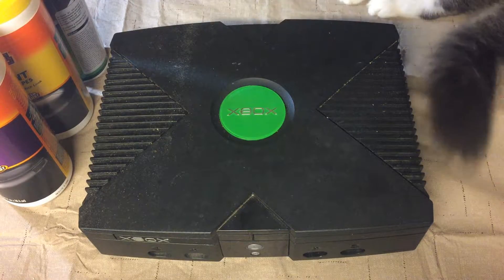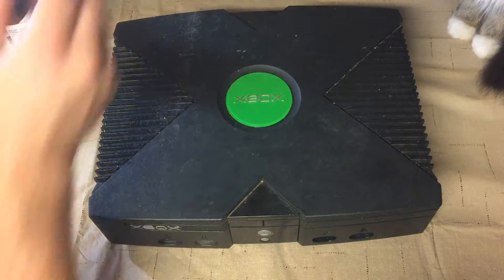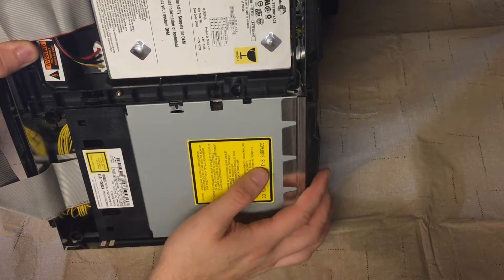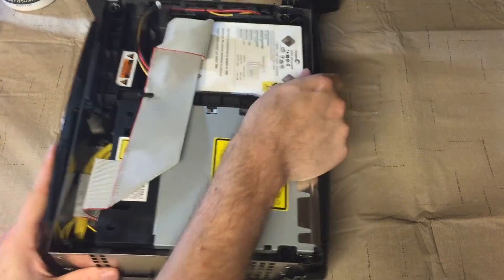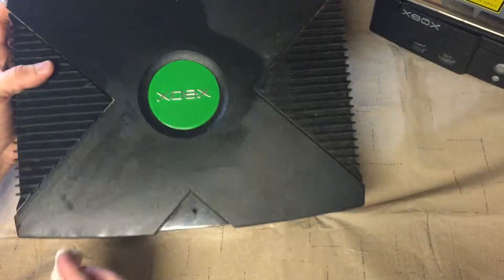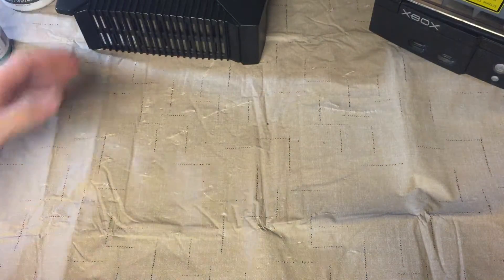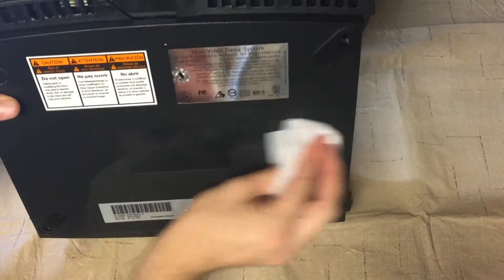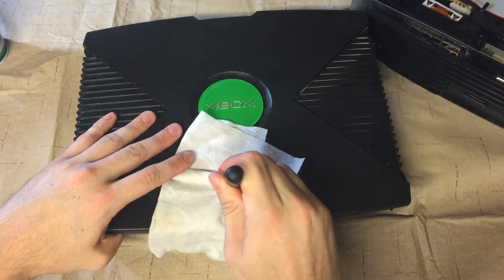Xbox Disassemble and Cleaning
I take apart and clean up my Original Xbox.